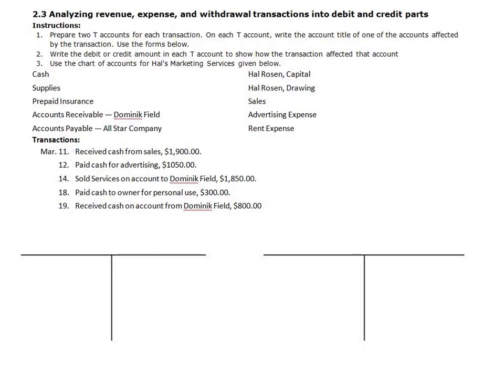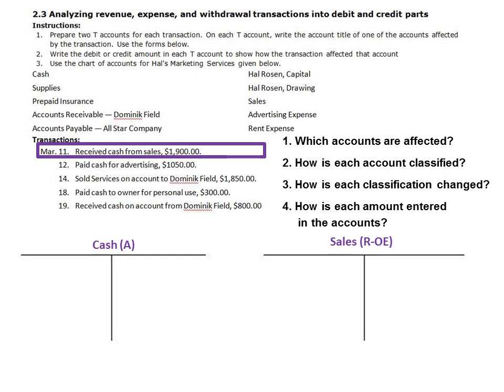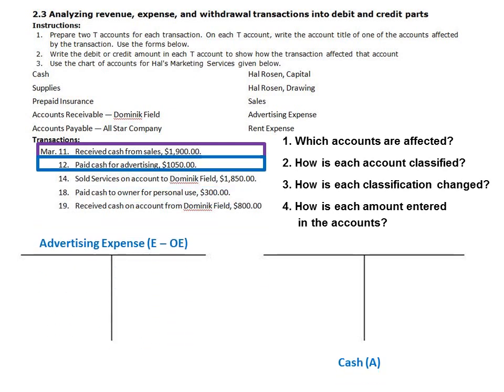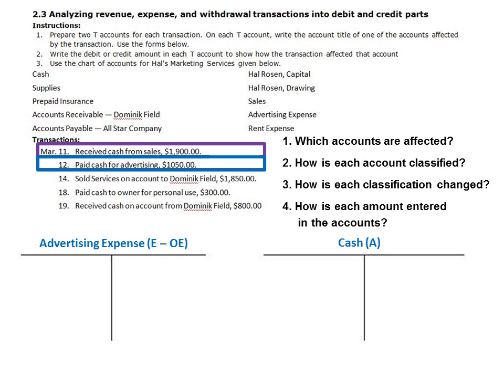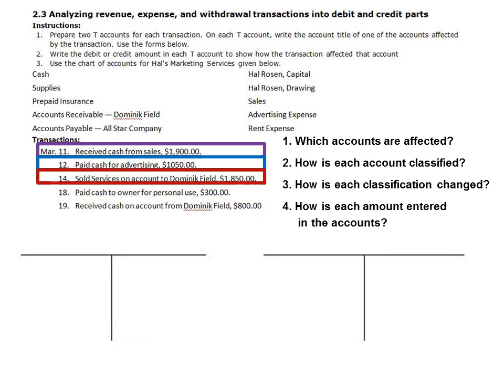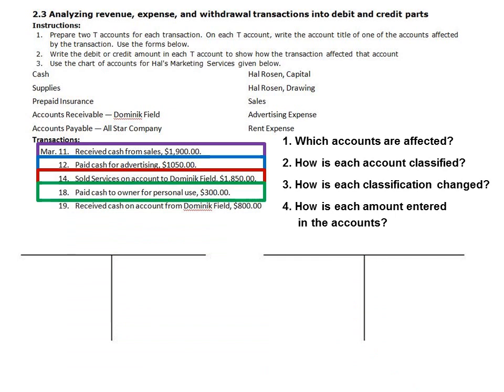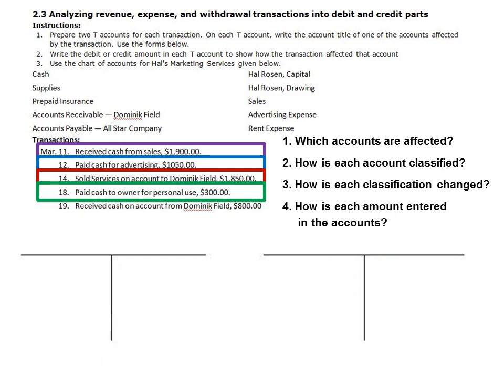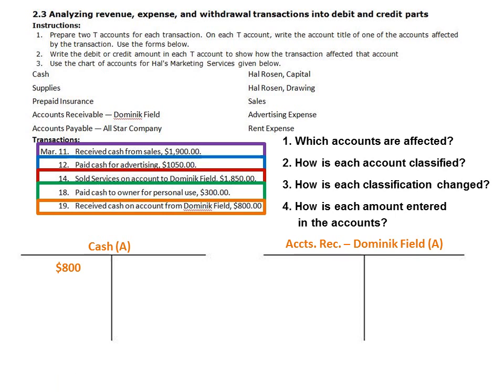Analyzing revenue, expense, and withdrawal transactions into debit and credit parts Chapter 2.3